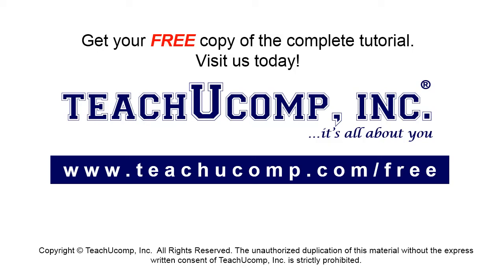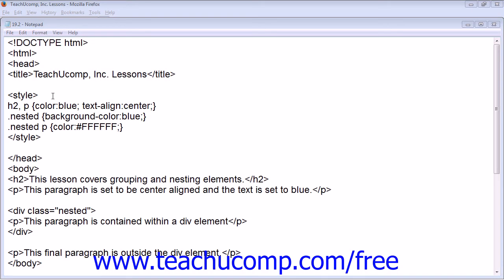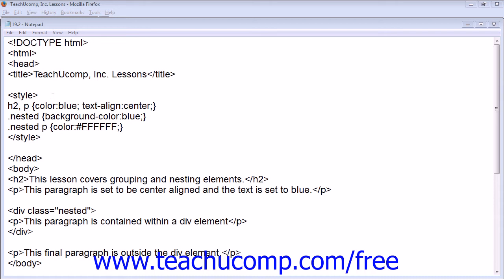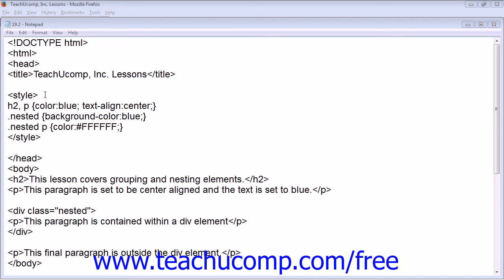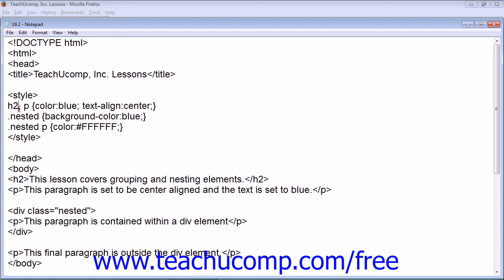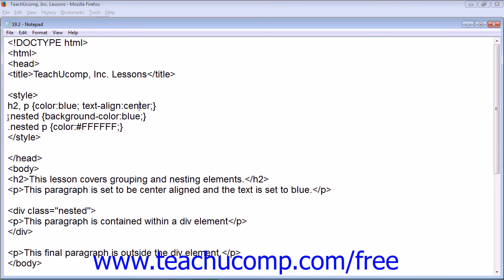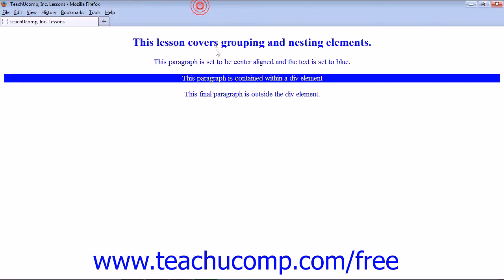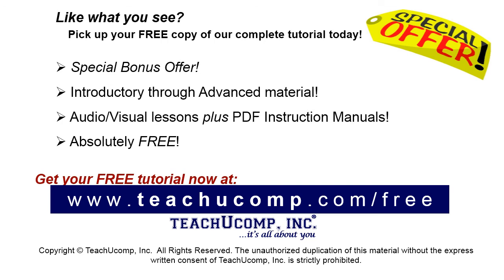HTML5 and CSS3 Tutorial Grouping and Nesting Training Lesson 19.2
Learn about Grouping and Nesting in HTML5 and CSS3 A clip from Mastering HTML5 and CSS3 Made Easy. the most comprehensive HTM5L tutorial available. Visit us today!